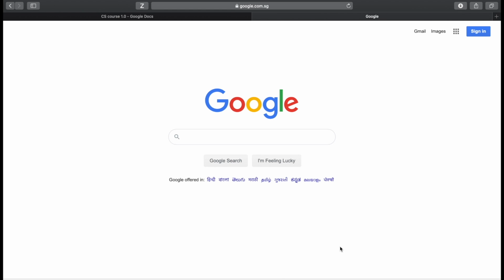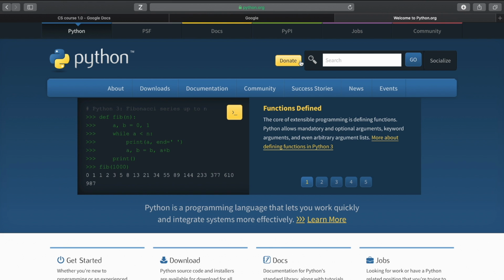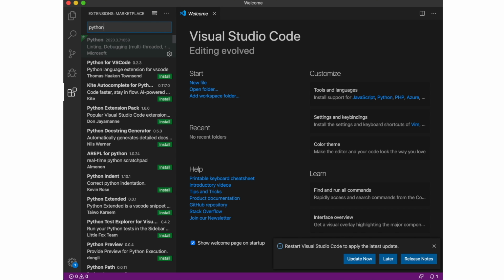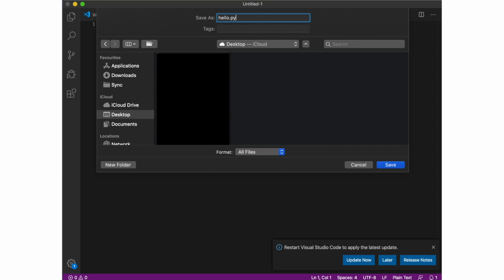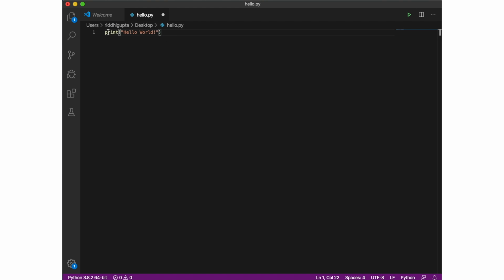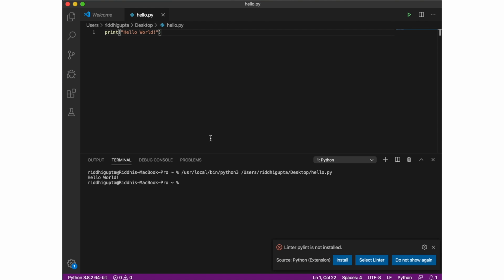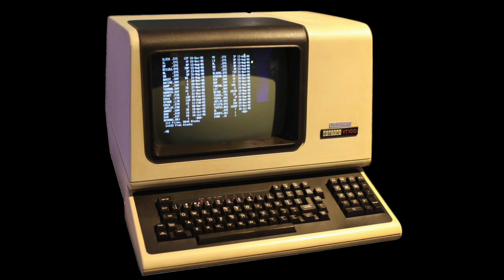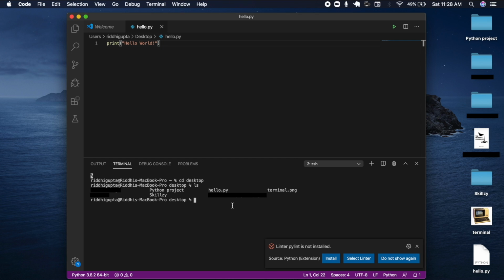Setting Up | Python Programming | Skillzy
We can’t wait to start coding, and we’re positive that you can’t either! Watch to have Riddhi teach you how to download and set up Python on your laptop and write your first program ever!